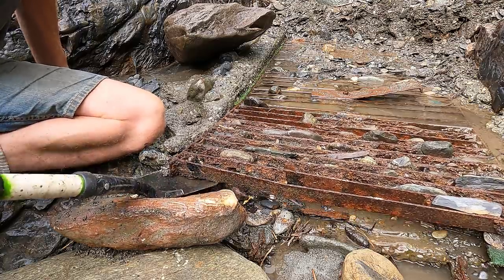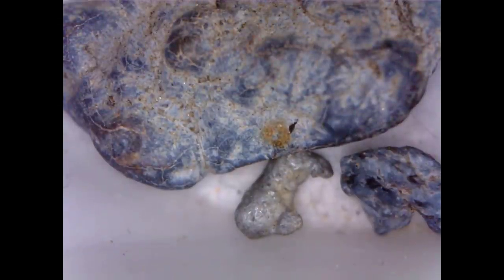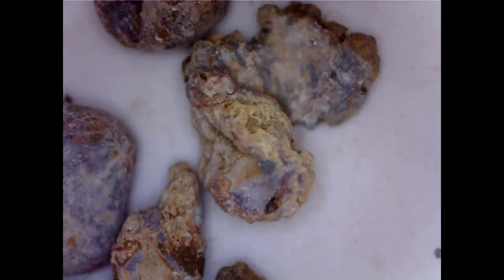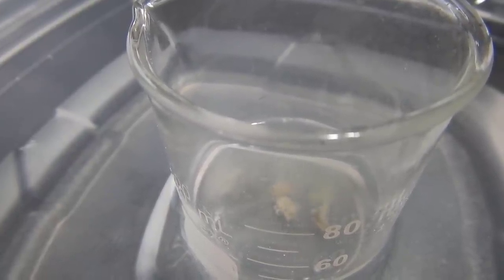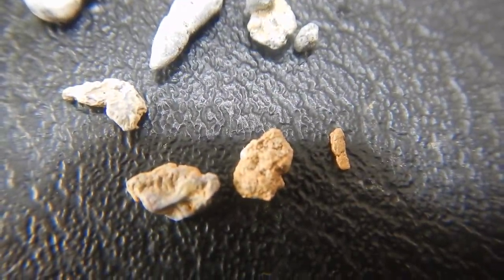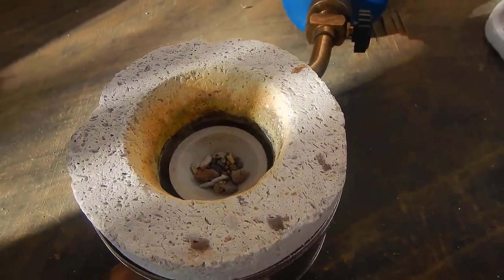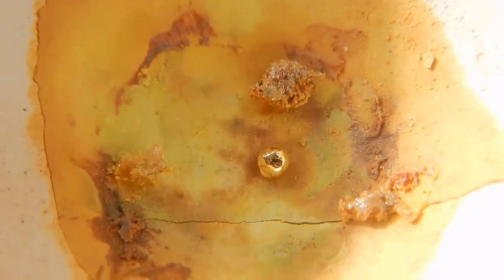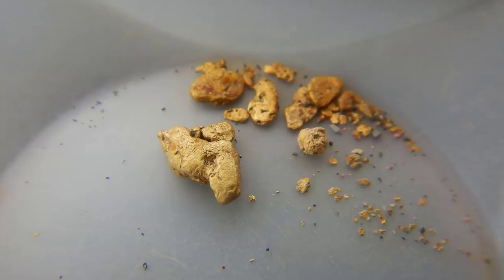Is this really, REAL GOLD!?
After cleaning out an illegal ground sluice left behind by the old timers.  I ended up with a bunch of material that confused me, it was yellow, heavy like gold, washed out with the gold, but something did not look right.  Id did not have the shine of gold, it was dull and coated in something.  So in this video I test this substance in many ways to determine if it was actually gold or something else altogether.